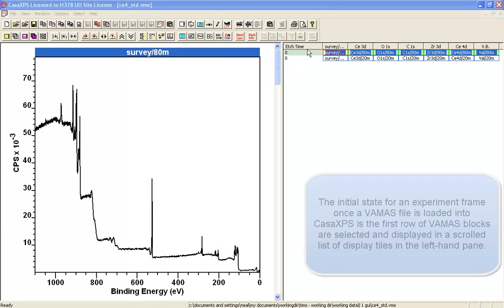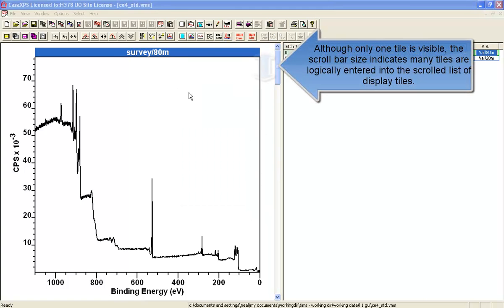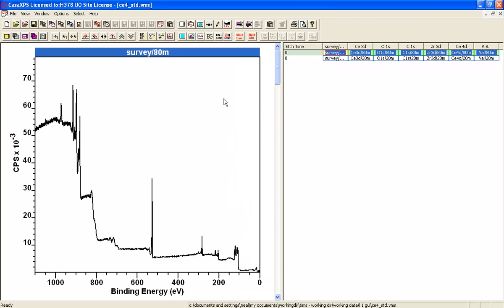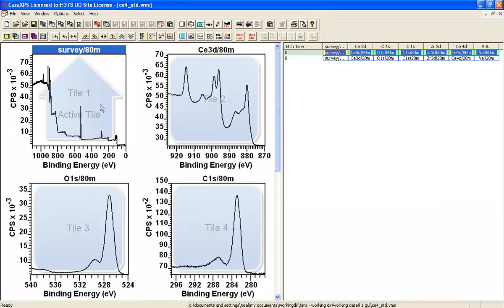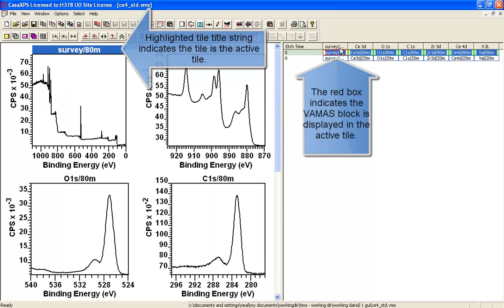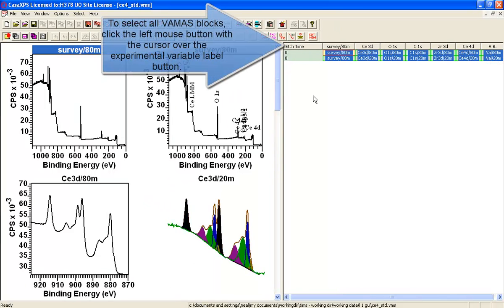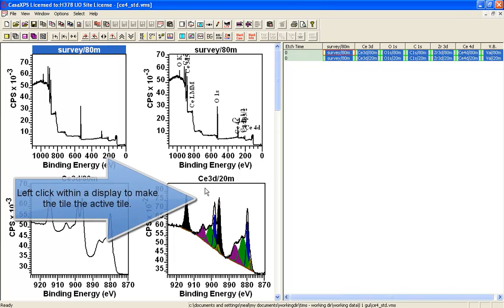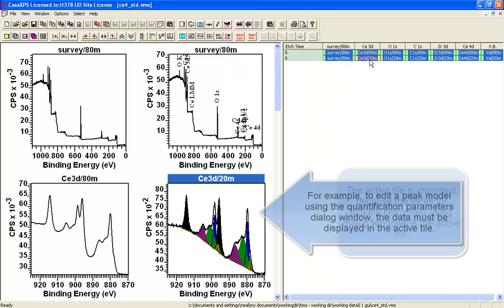Display Tiles, the Active Tile and VAMAS Blocks in CasaXPS